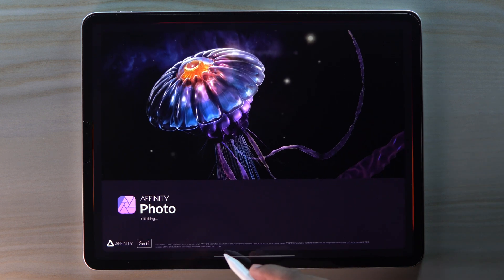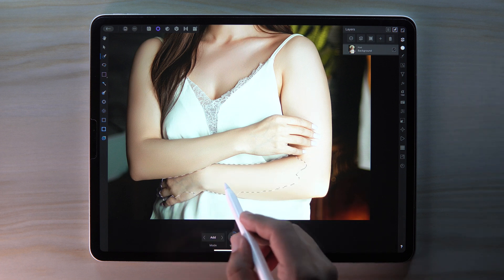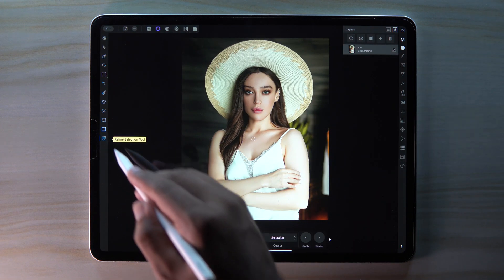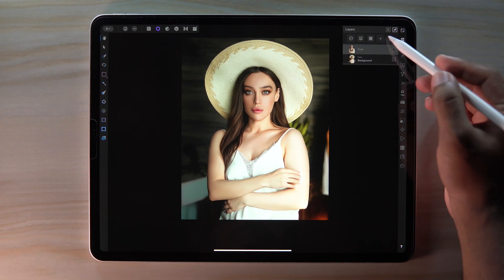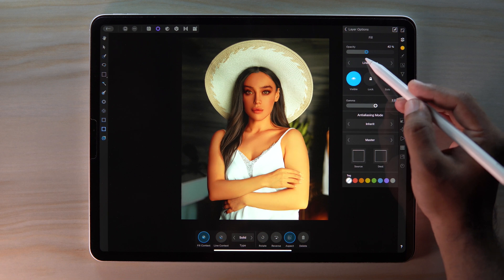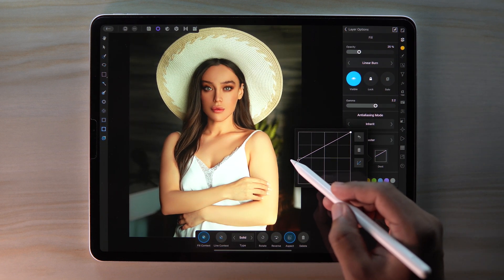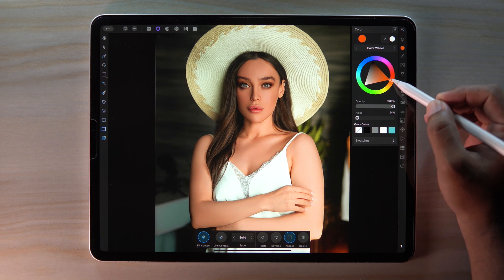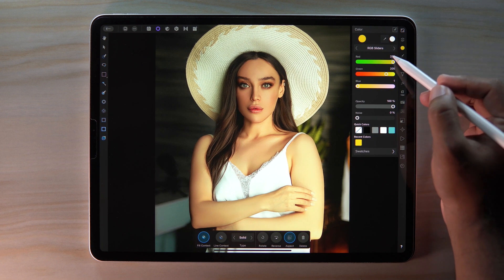Get Rich Skin tone within 2 minutes on iPad || Affinity Photo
Hi guys, in this affinity photo tutorial we try to manipulate skin color. For that we used Smart Selection brush tool, refine selection, color picker tool, fill layer, blend ranges, color wheel and RGB sliders.

Note: I am not a professional editor. I just always try to create something in my free time and share those experiences with you guys.

Timestamps:
00:00 intro
00:09 make selection in affinity photo
00:38 RGB sliders in affinity photo
01:10 Linear burn in affinity photo
01:27 blend ranges in affinity photo
01:41 final results
01:45 change color in affinity photo